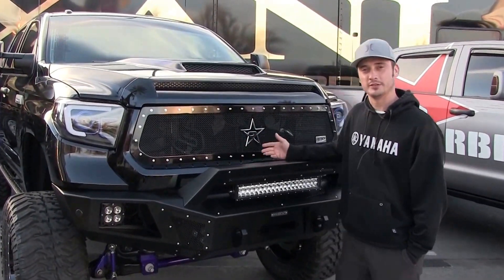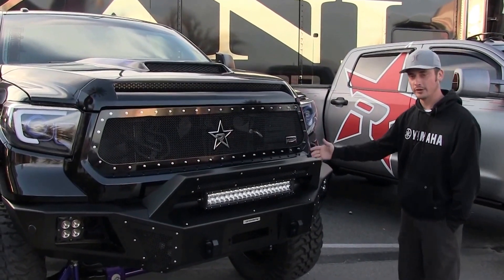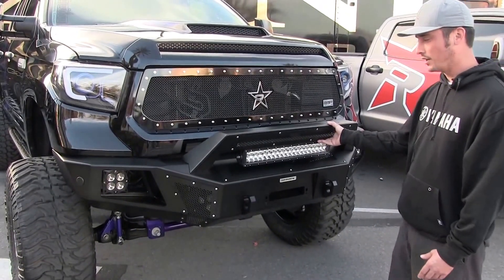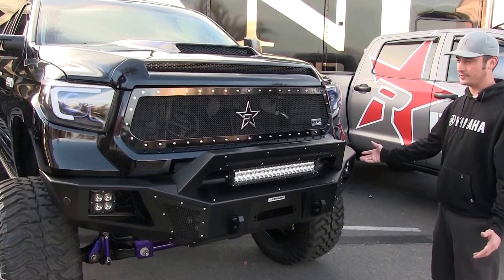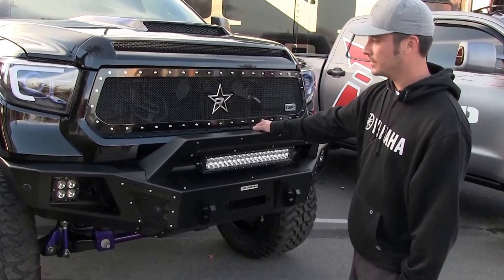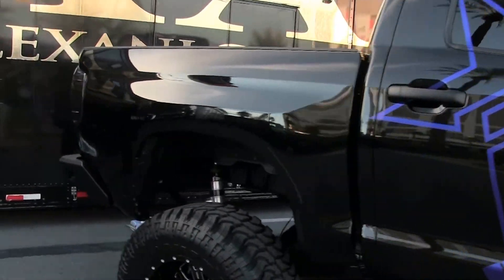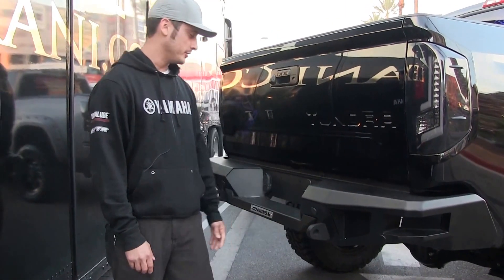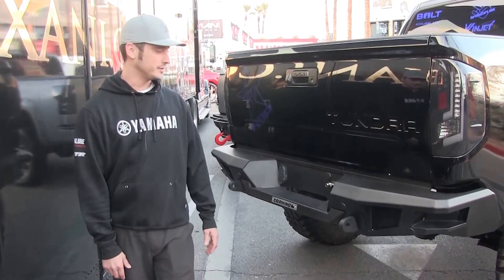Go Rhino BR5 & BR20 Bumpers for Toyota Tundra at SEMA 2015 (24178T/28178T)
Chris goes over the products on his 2014 Toyota Tundra featuring Go Rhino BR5 & BR20 Bumper Replacements